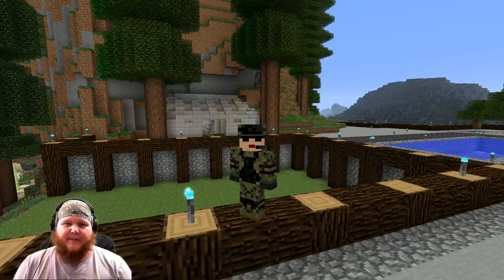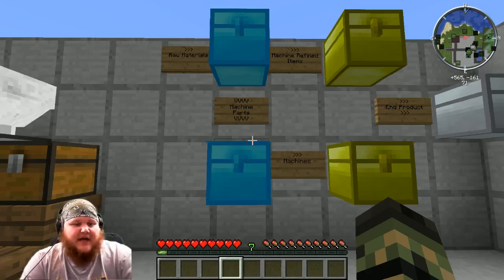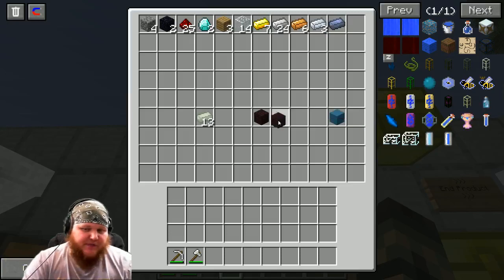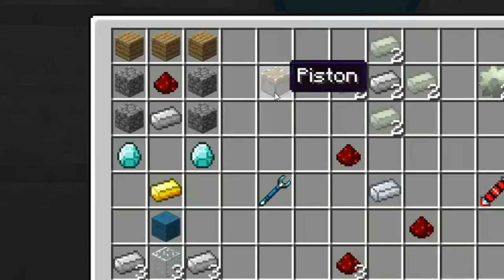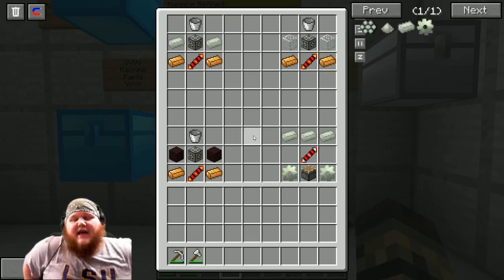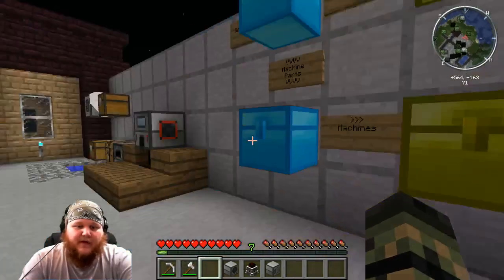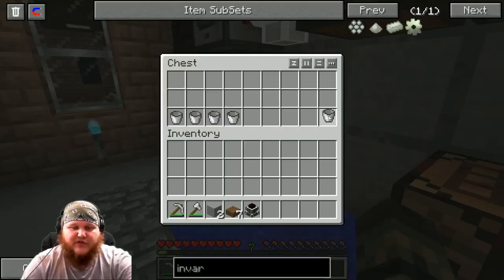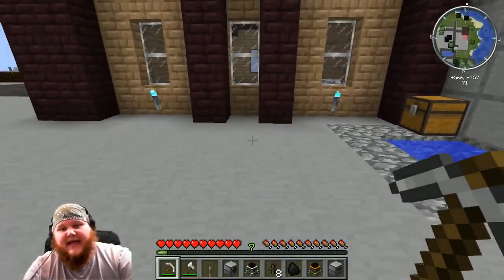Minecraft Bootcamp | Basic Training | Geothermal Power Part 1 | Building Your Machines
This is part 1 of a 3 part tutorial series on how I set up my beginning FTB machines using geothermal power from the (almost) infinite lava source... the nether!

This tutorial will show you how to set up your Induction Smelter, Liquid Transposer, Magma Crucible, and Pulverizer on an energy conduit system run with a lava powered magmatic engine.